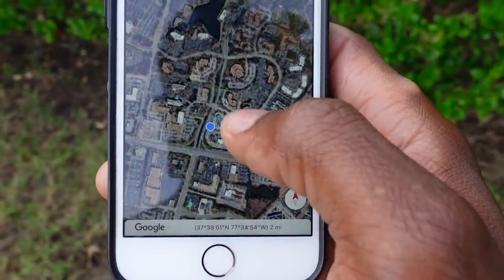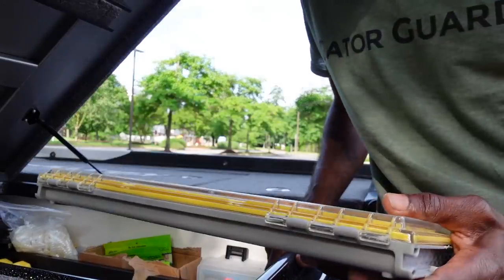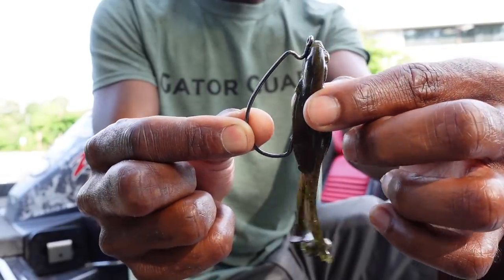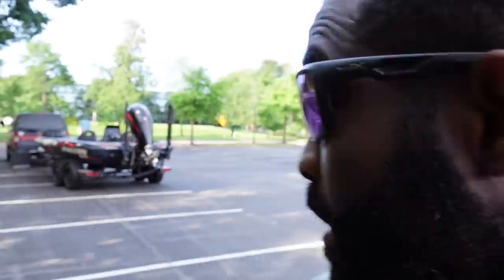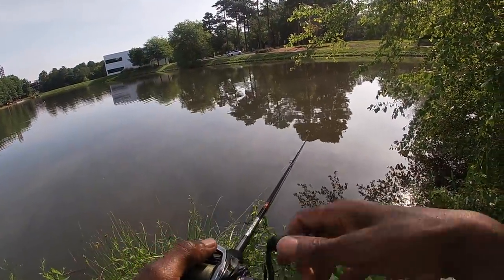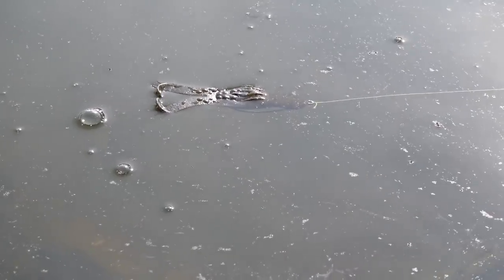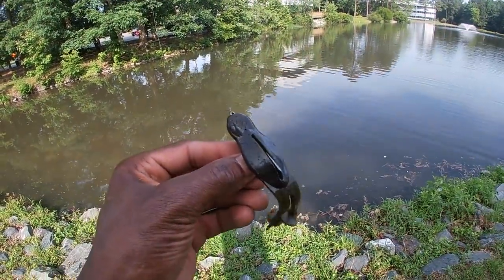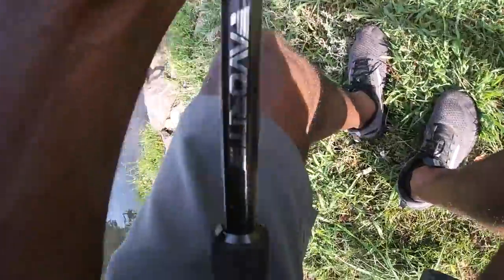this is a floating BUZZ FROG...wow!!!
This is the new zman floating buzz frog

I have new Camo hats available!